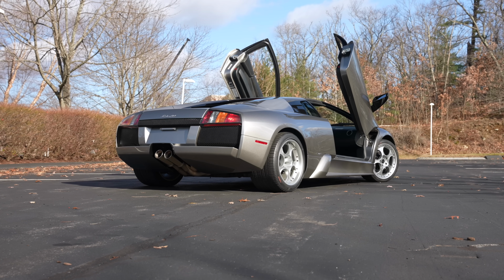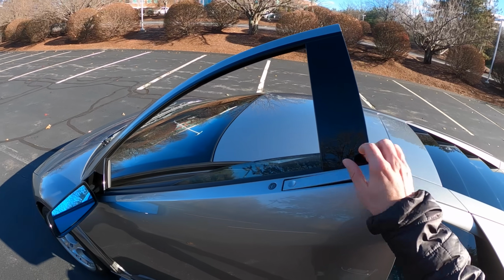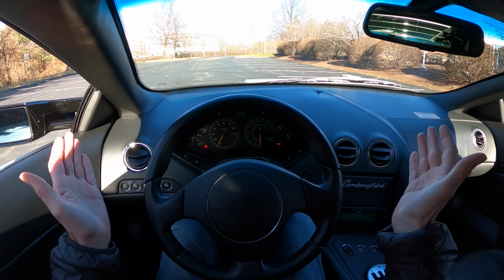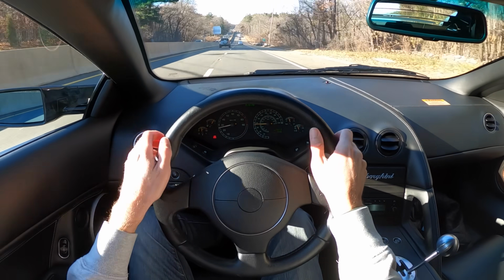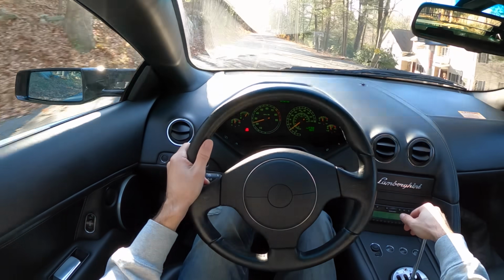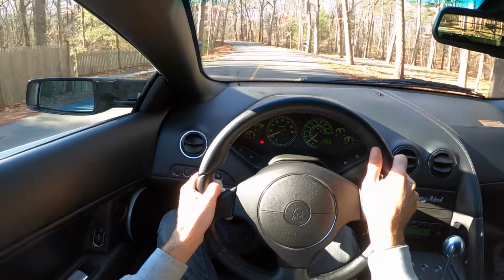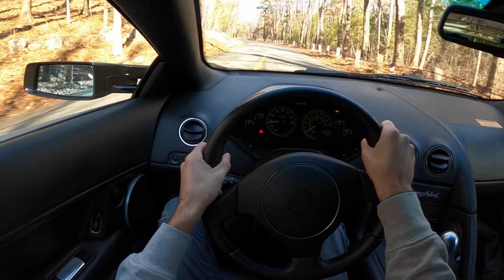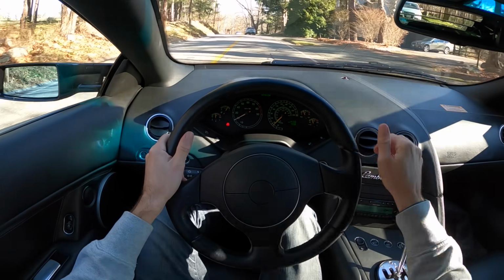Driving The Lamborghini Murcielago Gated Manual 6 Speed V12 (POV Binaural Audio)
Special thanks to Bond Group for tossing the keys to this Rare Gated Manual Lamborghini Murcielago. and see live auctions on Bring a Trailer.